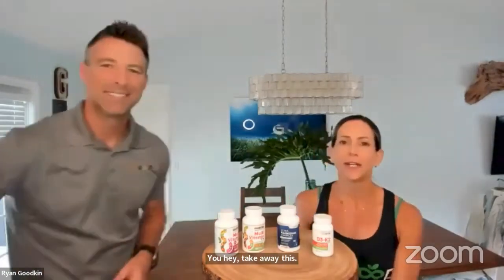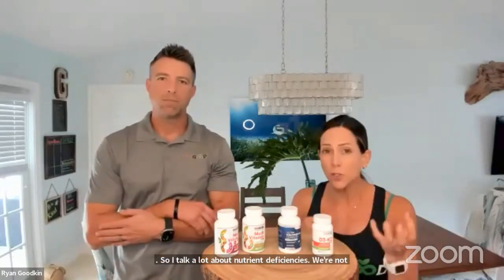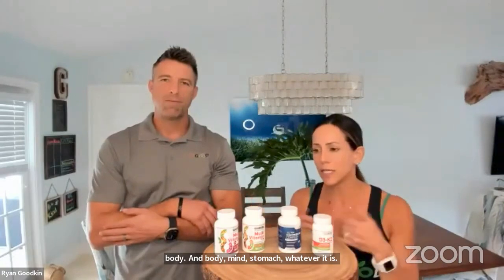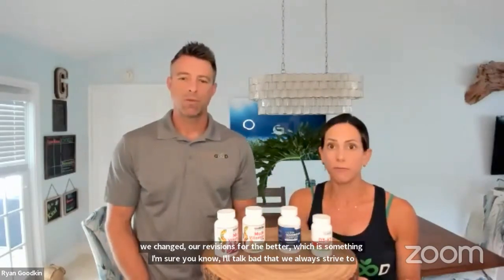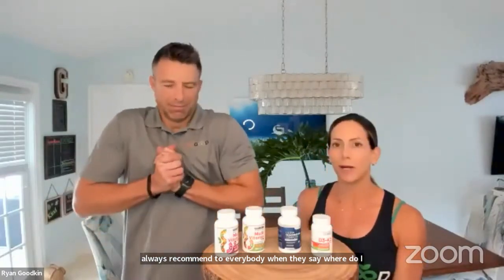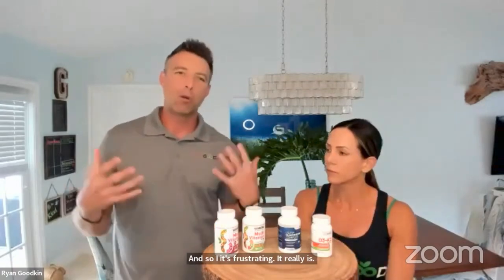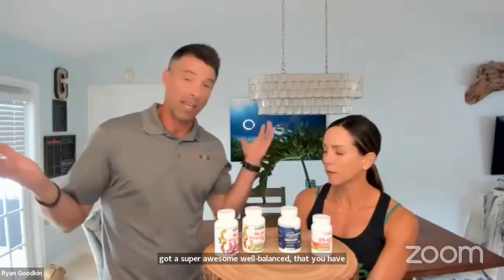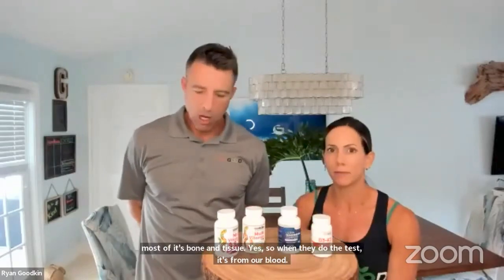LiveGood Daily Essential Pack Review